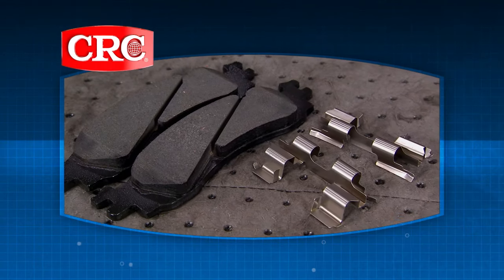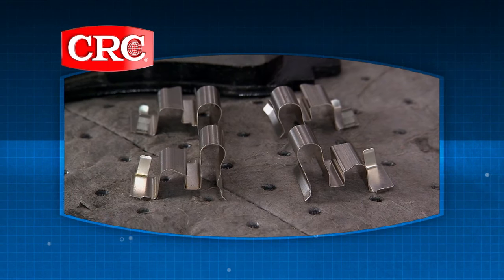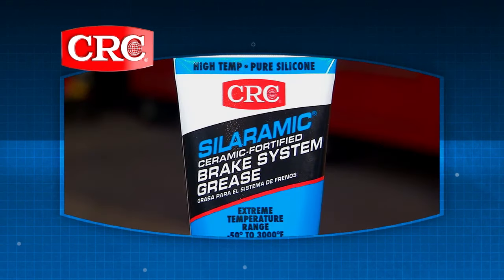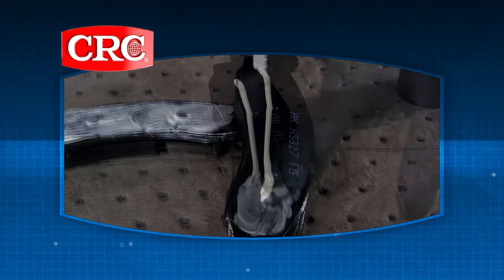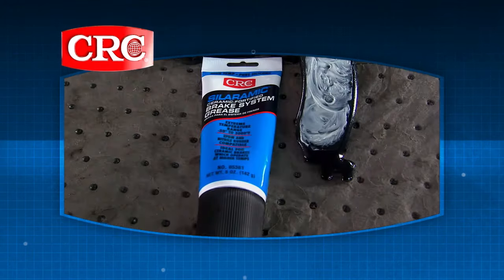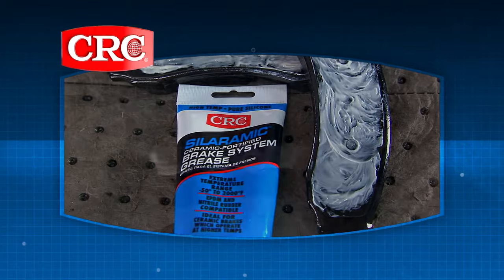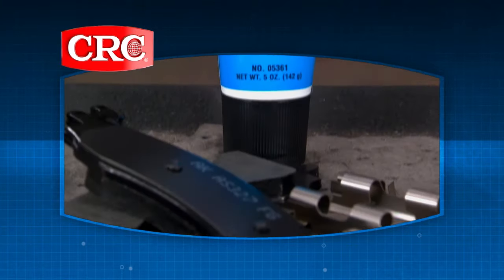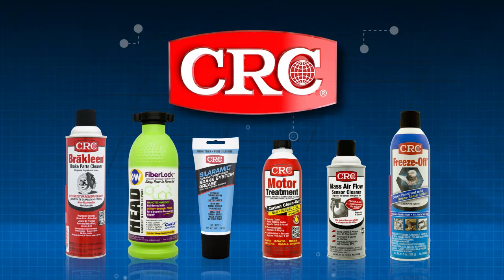CRC SILARAMIC Brake System Grease Tech Tip on SPEED Two Guys Garage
As seen on Two Guys Garage on the SPEED channel: Not all new brake pads sold today include new hardware, but these parts wear down just like your pads do and need to be replaced. The caliper sliders keep the brake pad in place when sitting in the caliper. One tip when you're installing your new hardware. Use CRC SILARAMIC Brake System Grease to protect all moving caliper hardware including backing plates and any mating surfaces. This will prevent rust and oxidation, and the anti-wear additives help protect against brake friction and corrosion. CRC SILARAMIC is made up of a pure silicone dry film lubricant that allows brake parts to move freely under the most aggressive braking situations.  You can also use SILARAMIC on high temperature ceramic brakes because it withstands temps up to 3,000 degrees Fahrenheit. Once the brakes are secure, pump the brakes 2 or 3 times and the brakes should feel nice and firm.